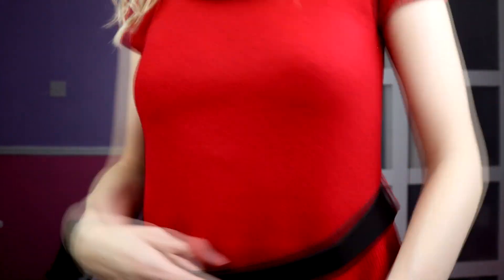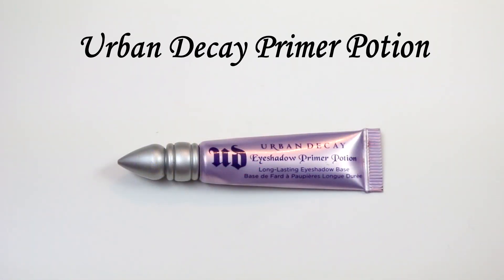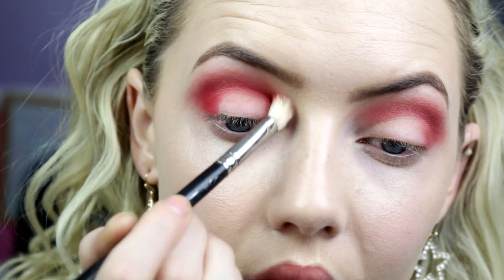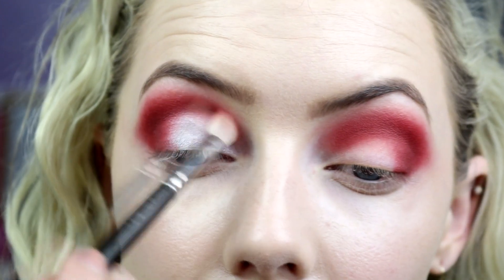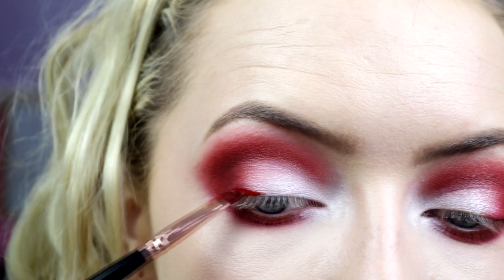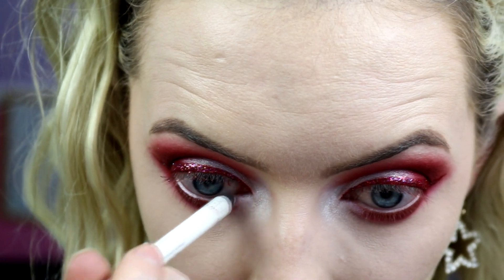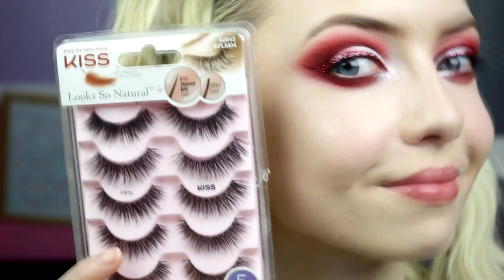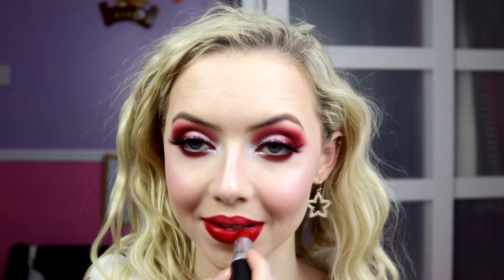Red Xmas | Super Christmasy Makeup Tutorial 🎅🎁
Hey everyone!
IT'S Christmas! I wanted to do a super red and white Christmas look for you all that wasn't candy cane inspired it's just all christmas and glitter of course.I loved how this look turned out and would totally wear this on Christmas day.
If you wanna give it a try I have a full list of products down below and give the video a good watch. Xx

Products:
Face:
ELF Flawless Finish Foundation - Porcelin
Maybelline Fit Me Concealer - 05
ELD HD Translucent Powder
Nabla Contour Powder - Gotham
Benefit Blush - Bella Bamba
Makeup Geek Highlight - Glitz

Eyes:
ELF Eyebrow Kit - Light
Urban Decay Primer Potion
Inglot Eyeshadow - Rainbow 124
Inglot Eyeshadow - AMC 50
Inglot Eyeshadow - AMC 55
Inglot Eyeshadow - Shine 35
Collection Cosmetics Glam Crystals Dazzling Gel Liner - Dancing Queen
Urban Decay 24/7 Glide On Eye Pencil - Yeyo
MAC Bold & Bad Lash Mascara
MAC Superslick Eyeliner - Nocturnal
Kiss Multipack Lashes - Flirty

Lips:
Kat Von D Everlasting Lip Liner - Rosary
MAC Lipstick - MAC Red